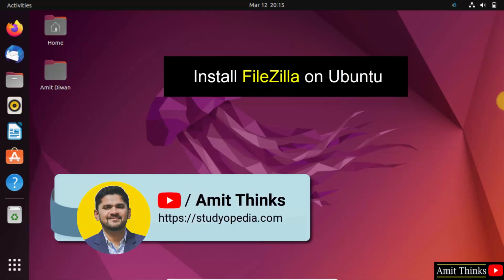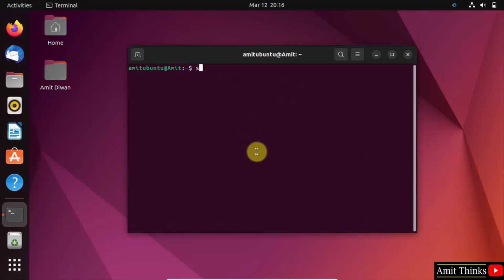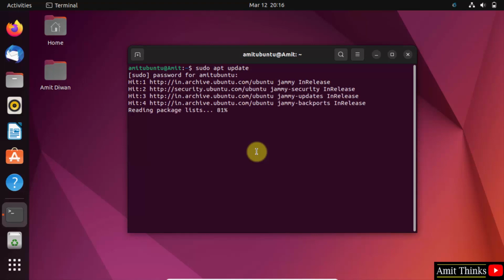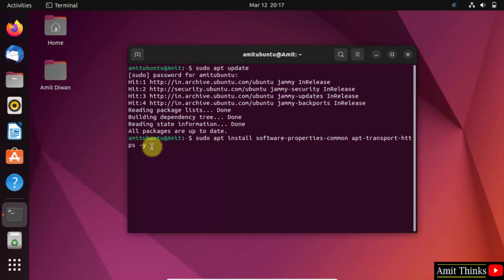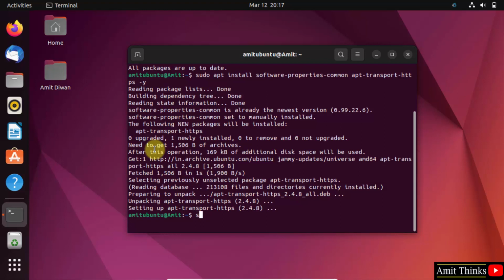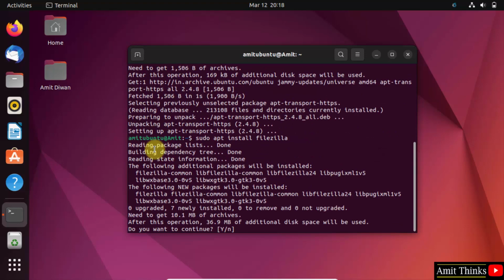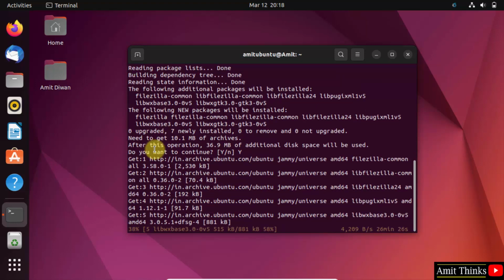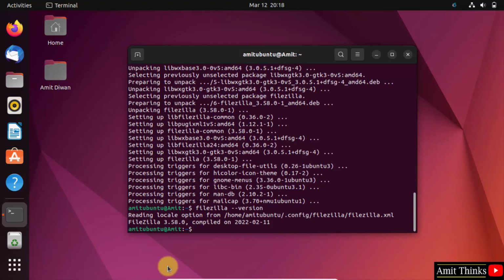How to install Filezilla on Ubuntu | Amit Thinks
In this video, learn how to download and install Filezilla on Ubuntu.